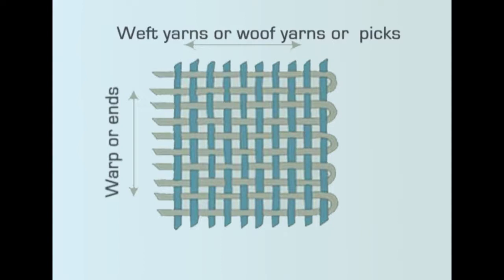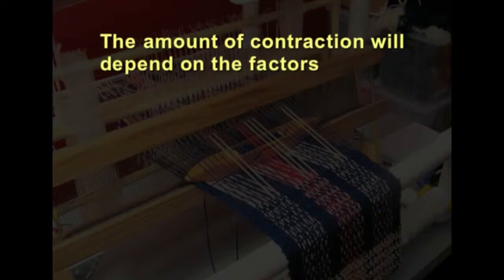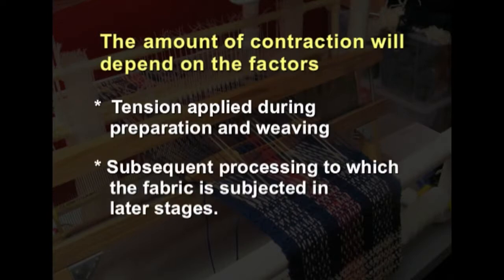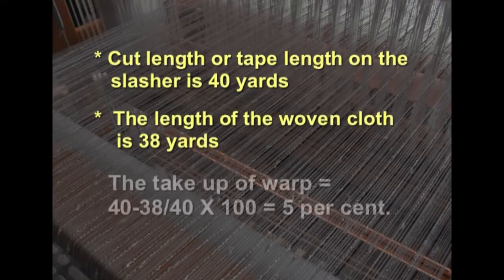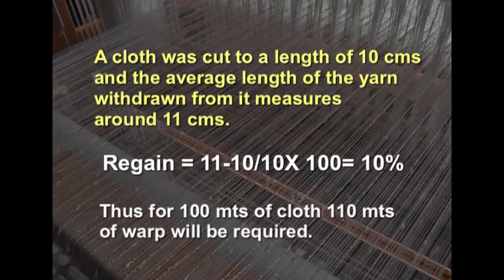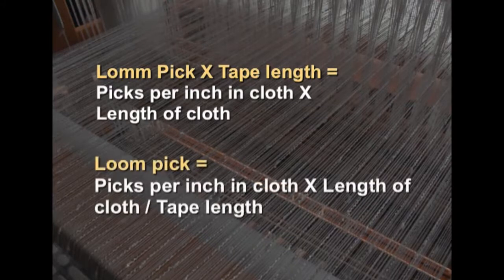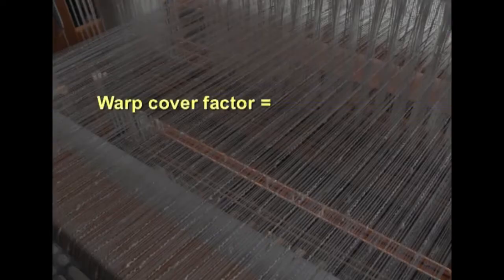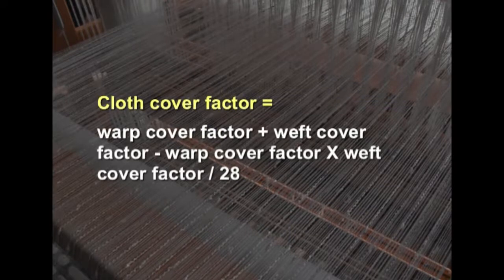Textile Study W8 L1 Weaving Calculations, Sectional and Peg Warping